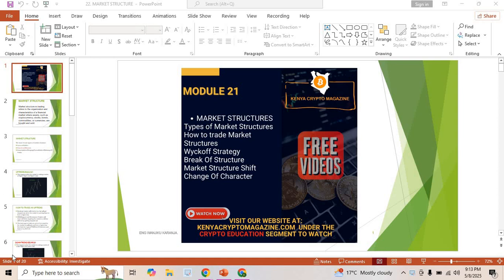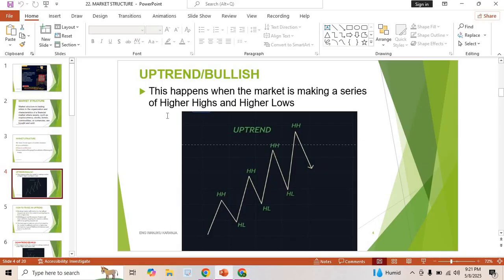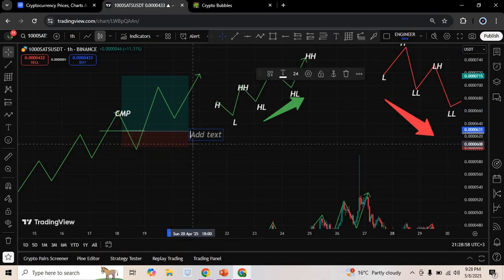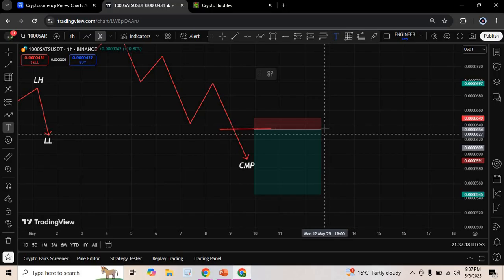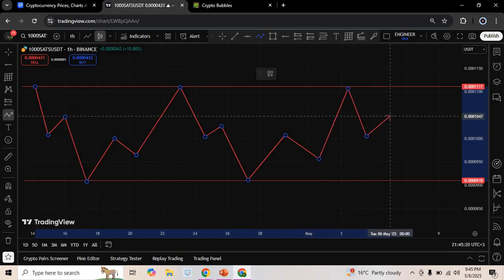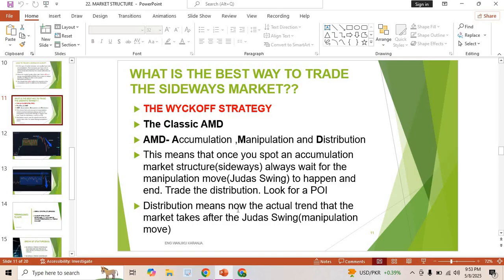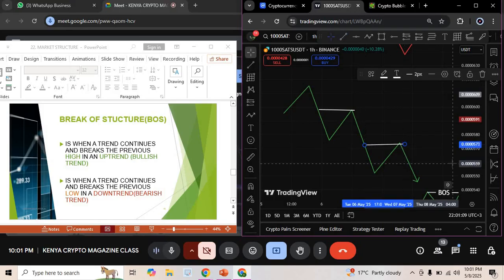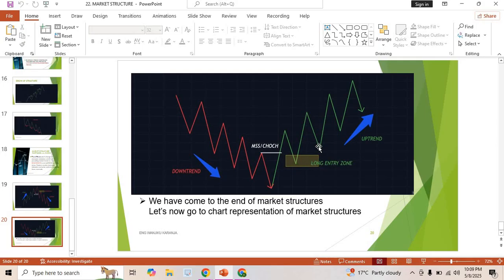📘 Module 22: Market Structures in Crypto: Wyckoff Strategy, BOS, CHoCH & MSS Explained | Free 2025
Unlock the secrets of market structures in crypto trading with this FREE lesson from Kenya Crypto Magazine's Crypto Education series – Module 21. Whether you're a beginner or an aspiring pro, understanding how price action works is critical to your success.

✅ In this video, you’ll learn:

What Market Structures are

Types of Market Structures

How to Trade Market Structures

Wyckoff Strategy Basics

🎯 Perfect for crypto traders looking to sharpen their technical analysis skills!

→ under the Crypto Education segment.